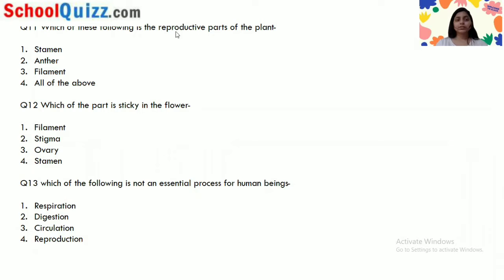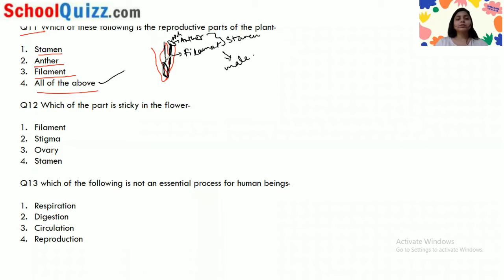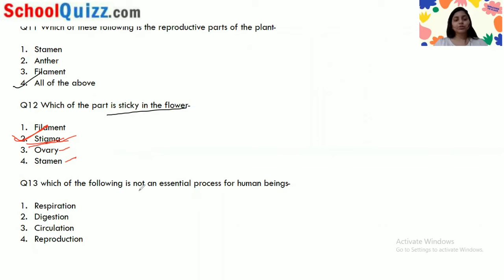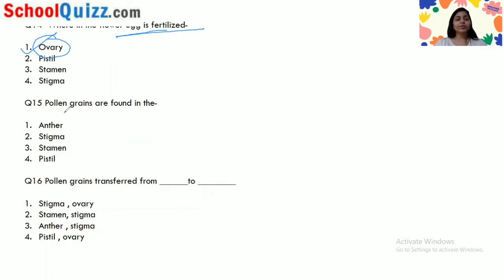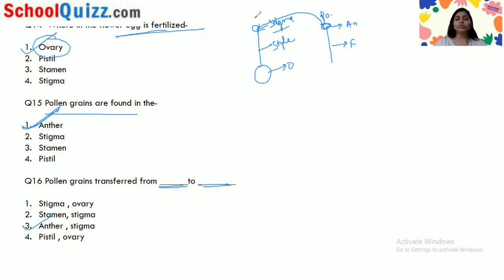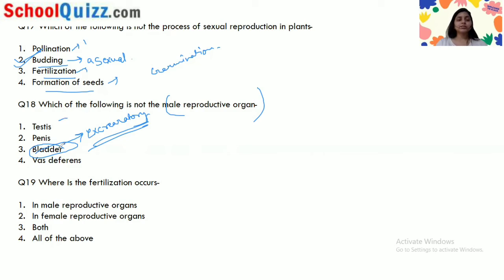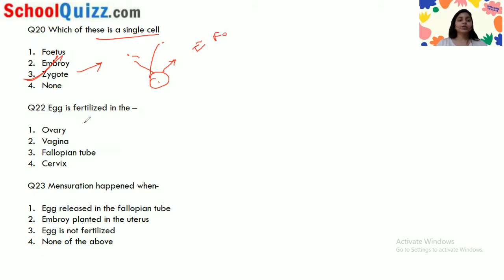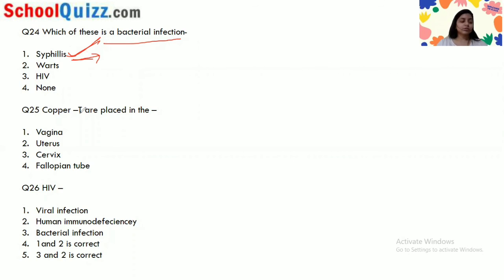MCQ part 2 | Biology | CBSE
A digital class room lecture on topics in MCQ part 2 by deepika patel.